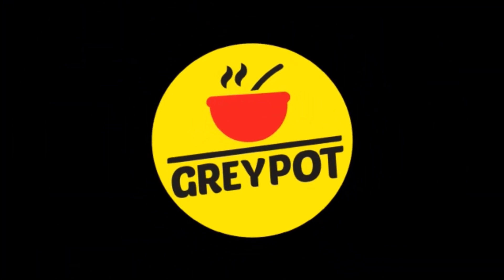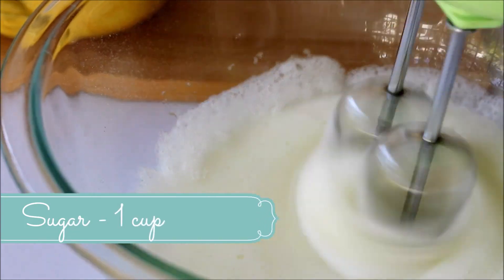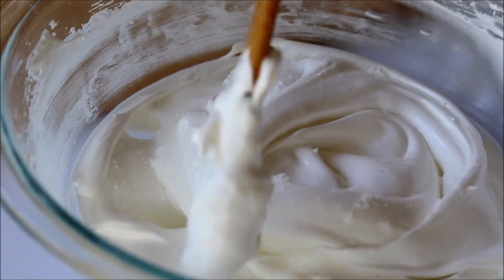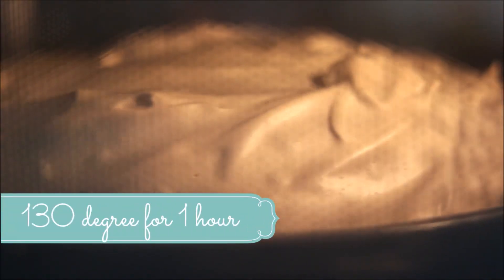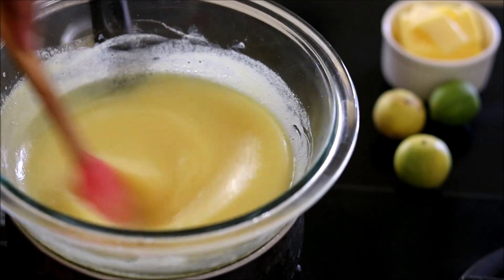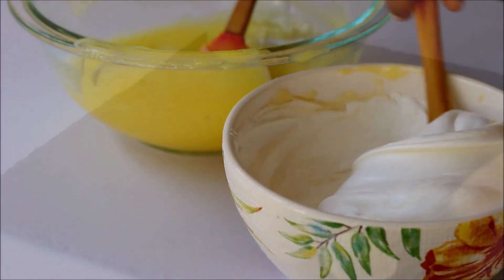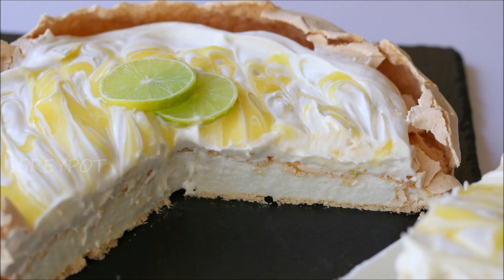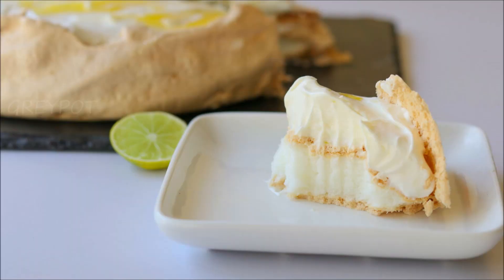Pavlova Cake Recipe | Lemon Curd Egg White Cake | Meringue Cake Dessert Recipe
Today in GreyPot lets see how to make Lemon Pavlova Cake. A special Lemon Curd Egg White Cake recipe from GreyPot. Make this easy and tasty Meringue Cake Dessert Recipe at home by following this video.

► Ingredients:
Salt
Vanilla Essence
Corn Starch - 1/2 tbsp

Method
1. Whisk egg white with salt and sugar till stiff peaks
2. Fold in vanilla essence, corn starch and vinegar.
3. Bake it in 130-degree preheated oven for 1 hour.

► Lemon Curd Ingredients:
Egg - 4
Sugar - 3/4 cup
Lemon Juice - 1/3 cup
Lemon Zest - 1 tbsp

Method to make Lemon Curd
1. Mix in Eggs, sugar and lemon juice.
2. Cook this till it thickens.
3. Add in Lemon zest and butter.

Mix the cooled lemon curd with whipping cream and add it on top of the pavlova.